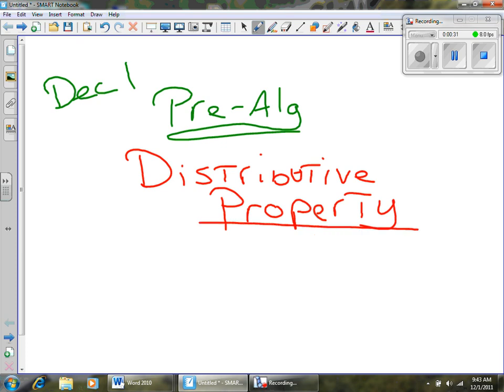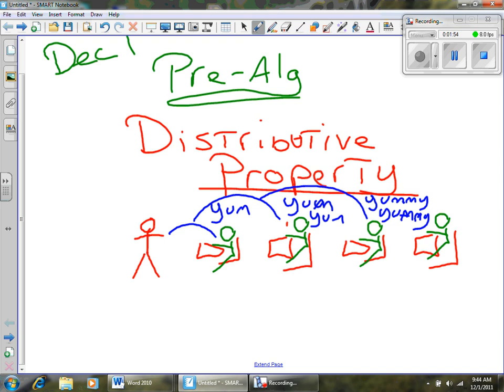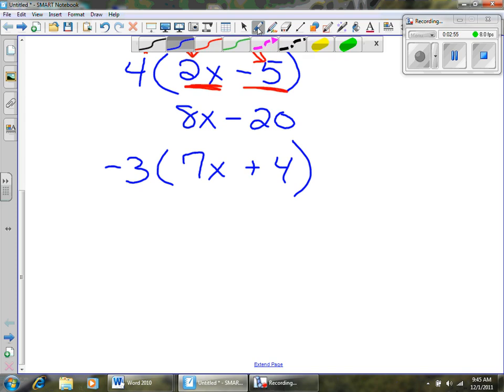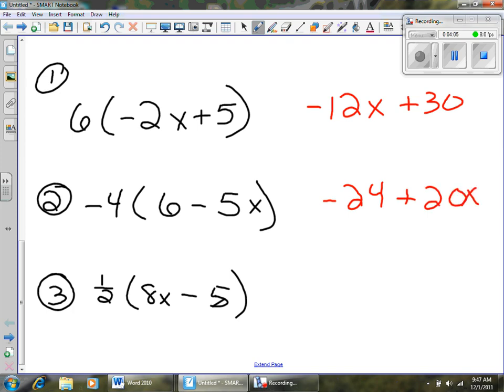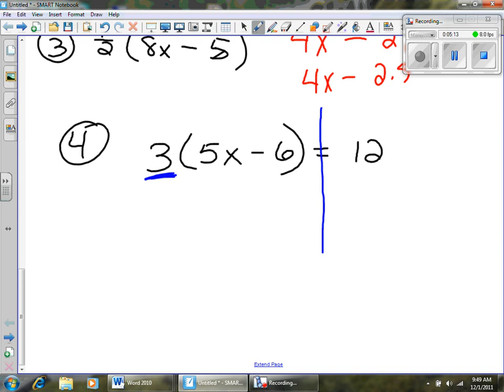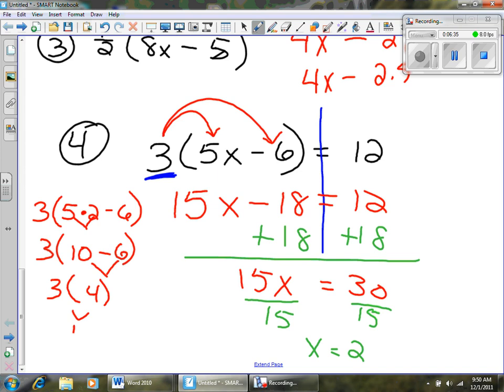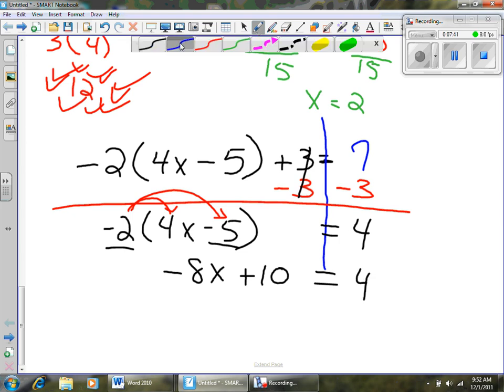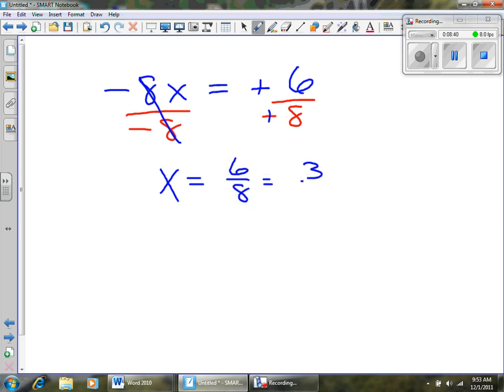Dec 1 Equations with Distributing.wmv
This video will demonstrate how to distribute and how to solve equations that require distribution.